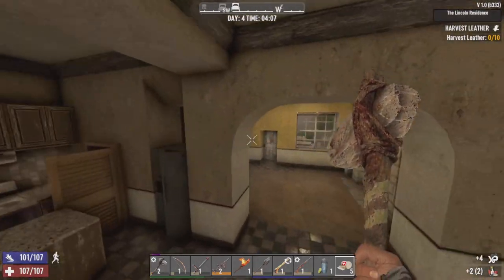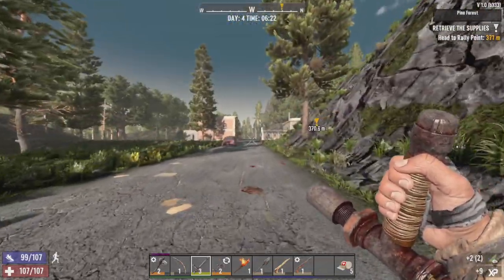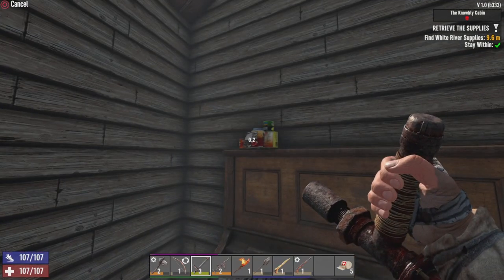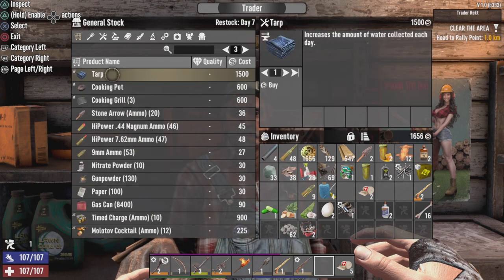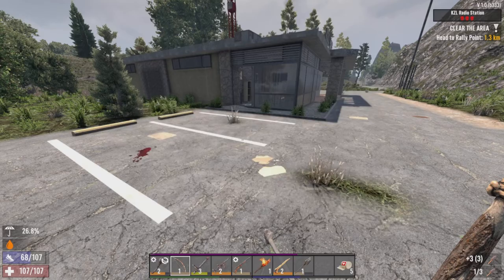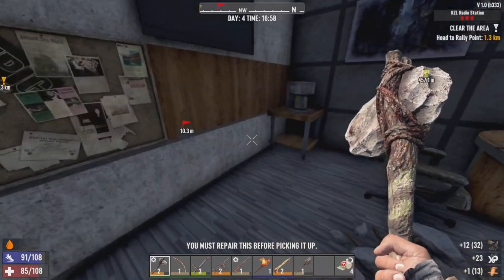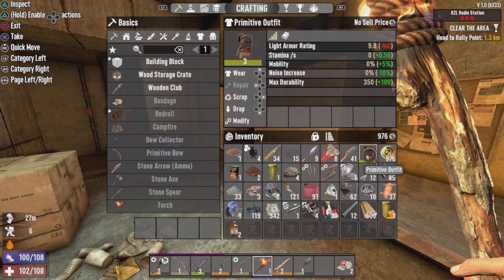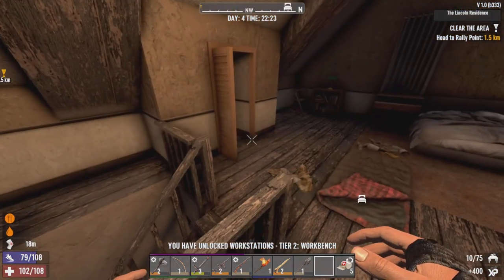Making a Risky Air Drop Run IN THE SNOW BIOME - New Era - 7 Days Console Version